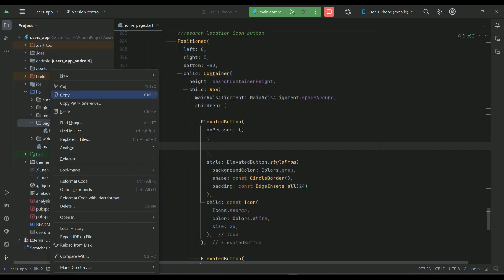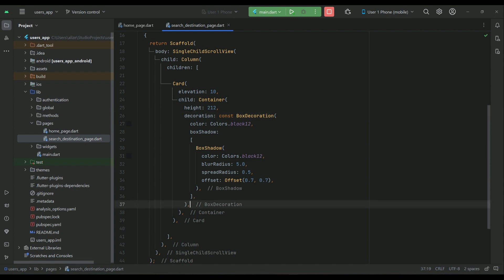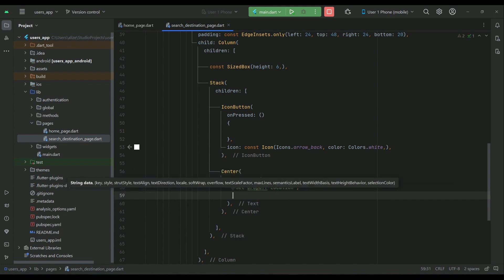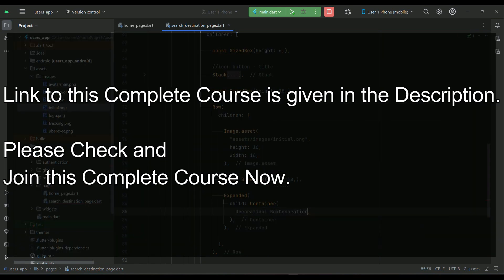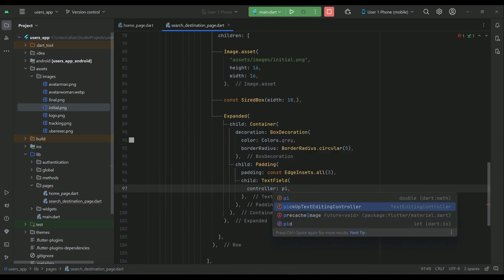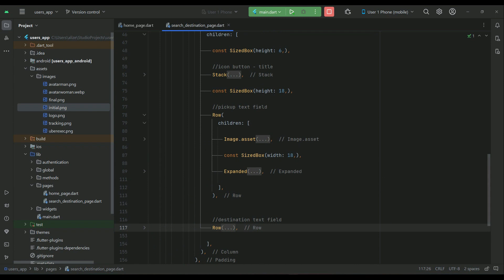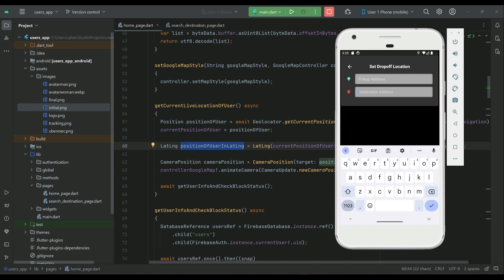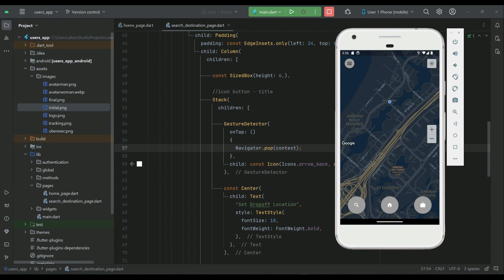Flutter Ride Sharing Taxi Booking App | UBER OLA & inDriver Clone with Admin WEB Panel Tutorial 2024